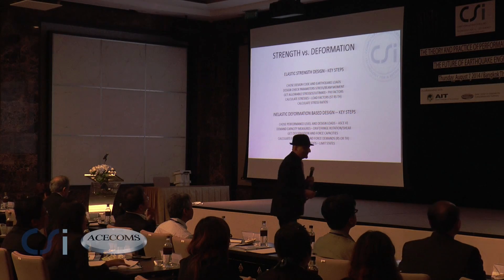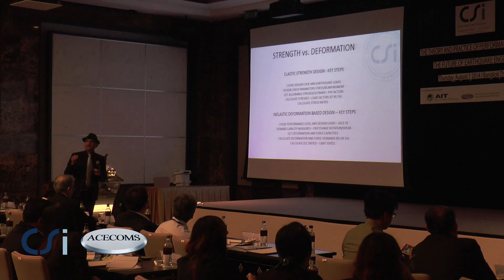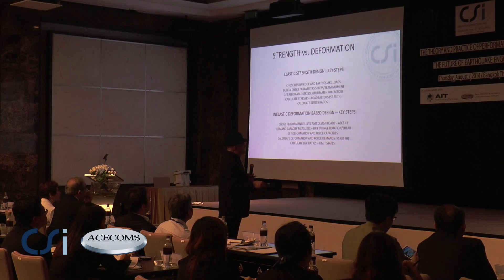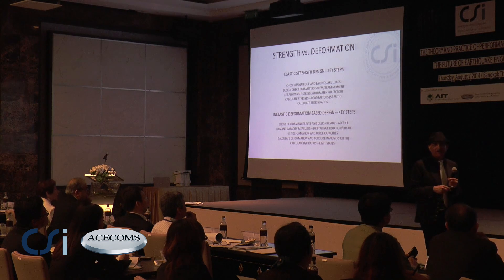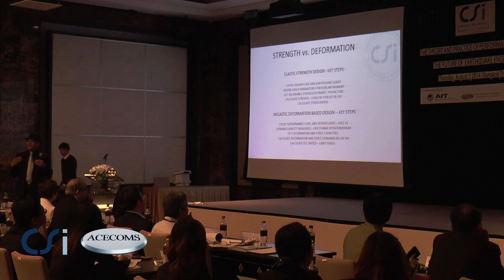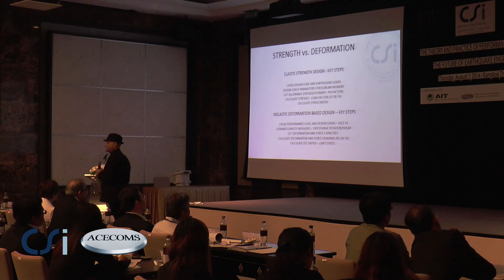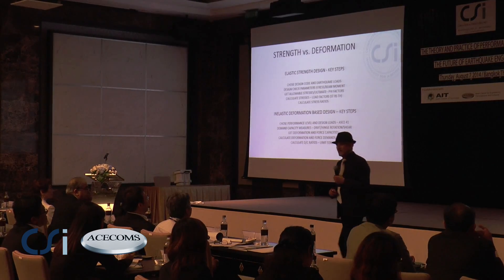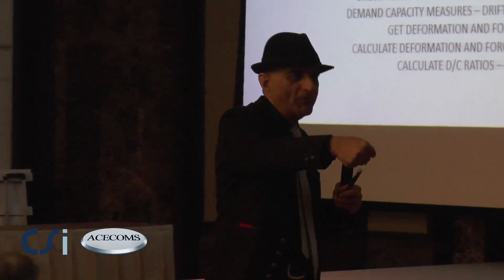Ashraf Habibullah on strength and deformation of tall structures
7 August 2014 | Bangkok, Thailand

Ashraf Habibullah explains the importance of understanding strength and deformation in evaluating tall structures during a one-day seminar titled “The theory and practice of Performance-Based Design: The Future of Earthquake Engineering.”